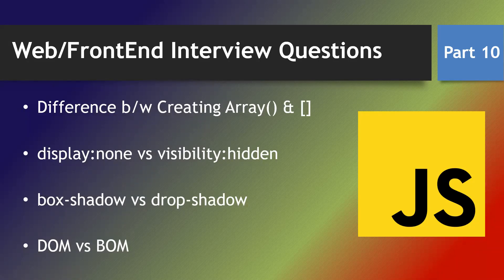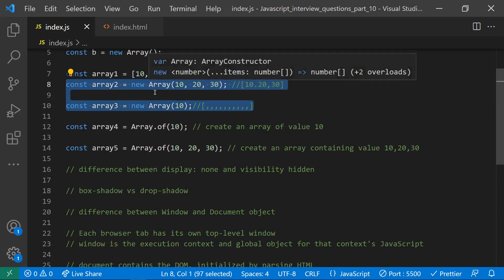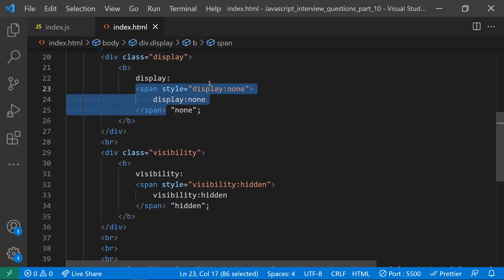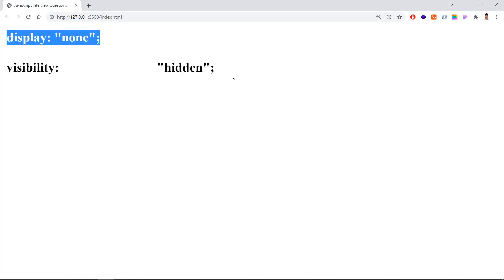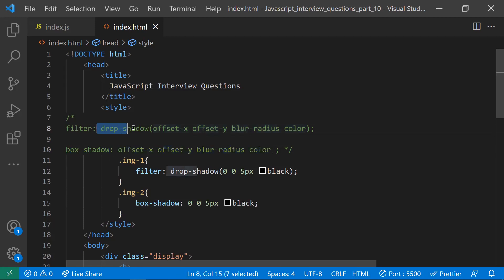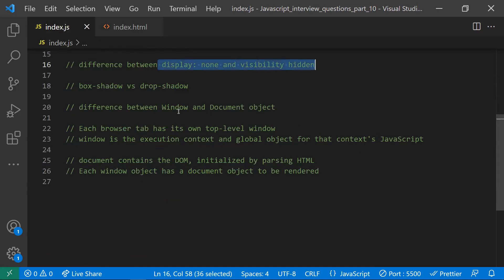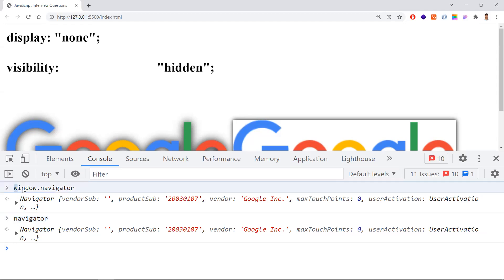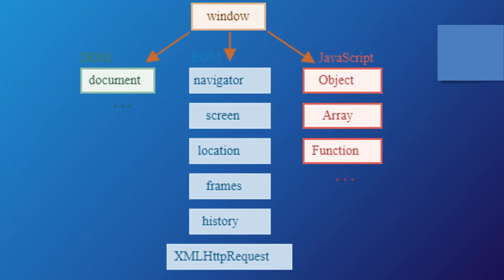#10 Difference Between DOM And BOM | Box-shadow Vs Drop shadow | Javascript Interview Questions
Curious About the Inner Workings of Web Development? In This Video, We'll Unravel the Mysteries of the DOM (Document Object Model) and BOM (Browser Object Model). You'll Learn What Sets Them Apart and How They Play Vital Roles in Building Web Applications. These Javascript Interview Questions Are a Must-Know for Anyone Venturing into Web Development.

Additionally, We'll Explore the Visual Side of Web Design by Comparing 'Box-Shadow' Vs 'Drop Shadow' Css Properties. Find Out When to Use Each One to Create Stunning and Eye-Catching Elements on Your Website.

Whether You're a Newbie or a Seasoned Pro, These Insights Will Help You Navigate the World of Web Development with Ease.

👉👉👉 Topics Covered In This Video:
0:08 Difference Between Creating array () and []
2:43 Difference between Display: none and visibility: hidden
6:06 Difference Between Box-shadow And drop shadow
8:09 Difference Between DOM And BOM